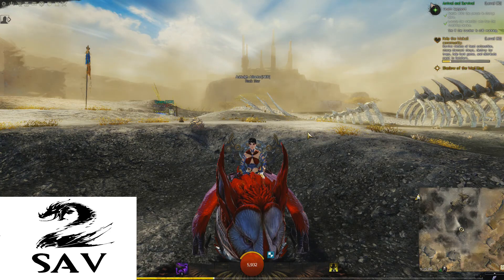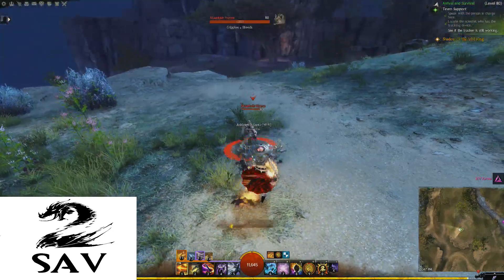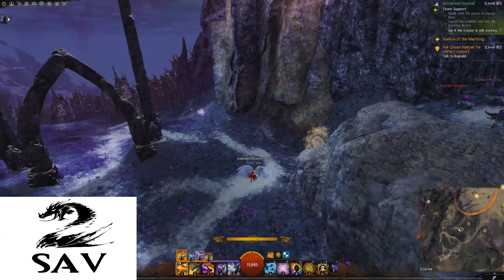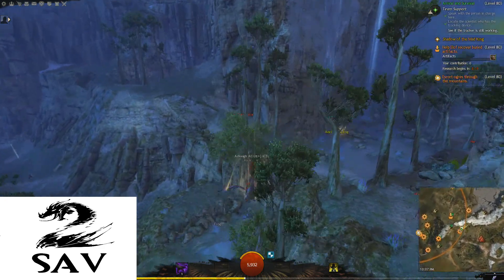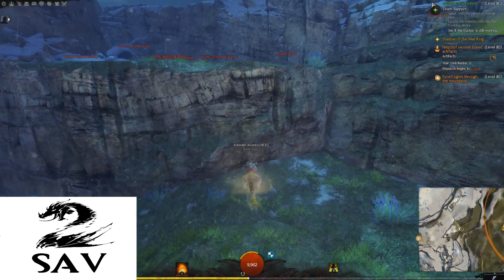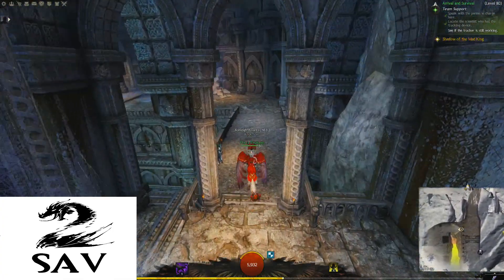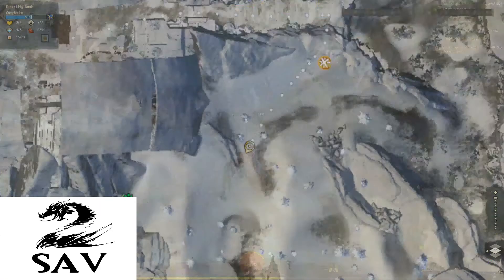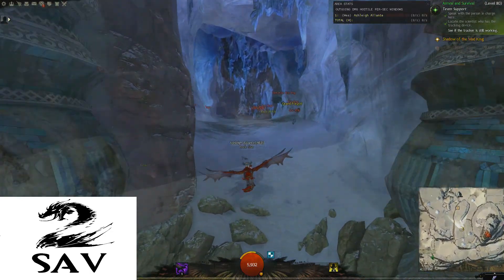Map Completion Tips and Tricks: Desert Highlands